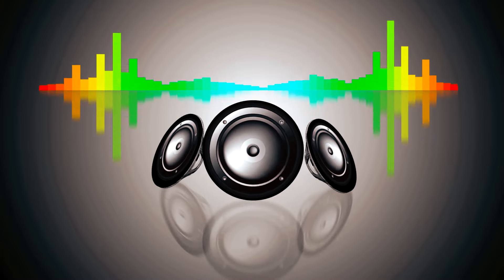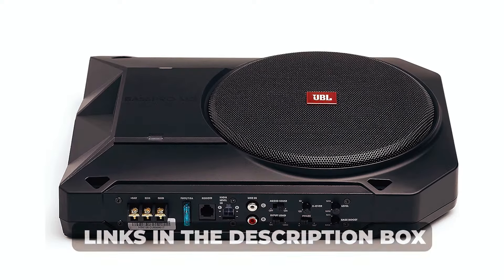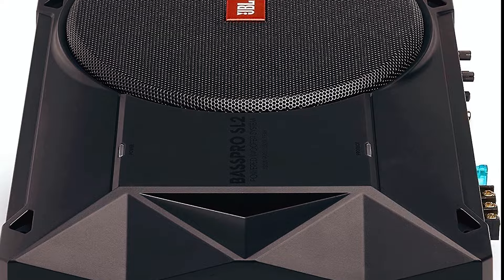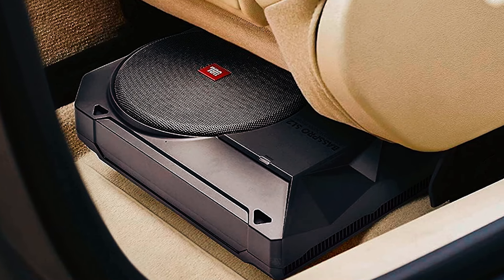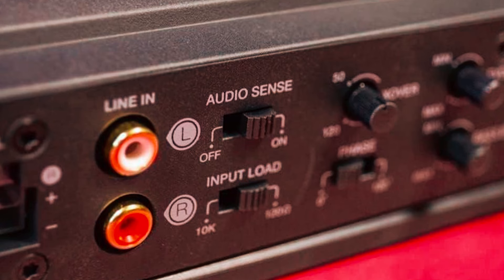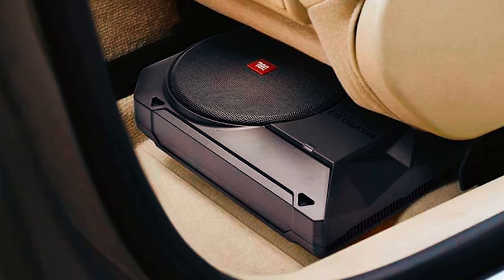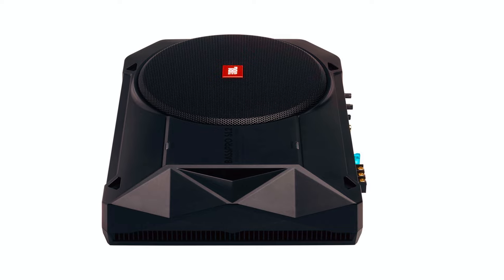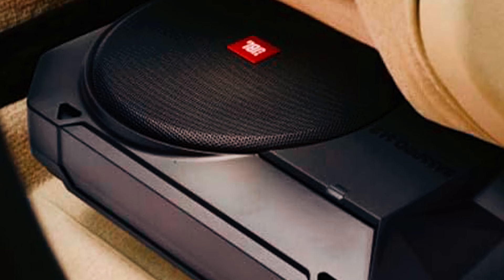Top 5 JBL Under Seat Subwoofers | Best JBL Under Seat Subwoofers Review in 2025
Hey guys, in this video, we’re going to review The top 3 best JBL Under Seat Subwoofers.

►Purchase Link ✅

Jump To Section:

00:00 INTRODUCTION.
00:42➜ 1. JBL K951094 UNDER SEAT SUBWOOFER
01:58➜ 2. JBL SUBBPSL2 UNDER SEAT SUBWOOFER
03:18➜ 3. JBL SUBBPSL2AM UNDER SEAT SUBWOOFER
05:53 OUTRO.